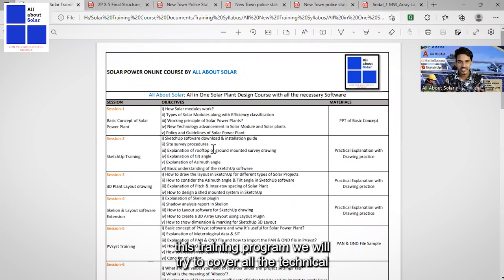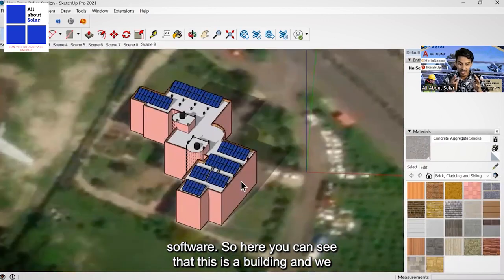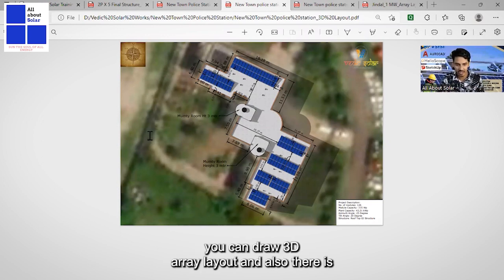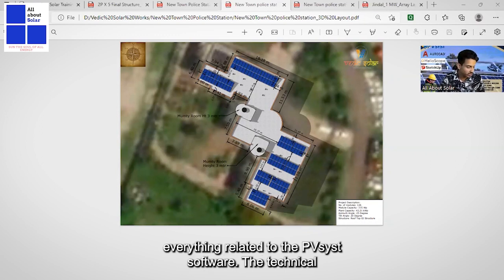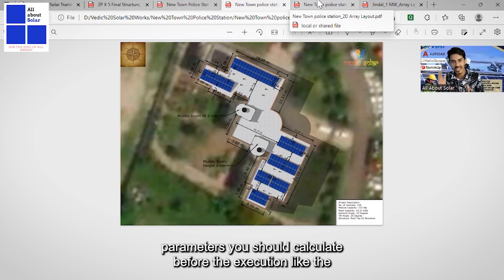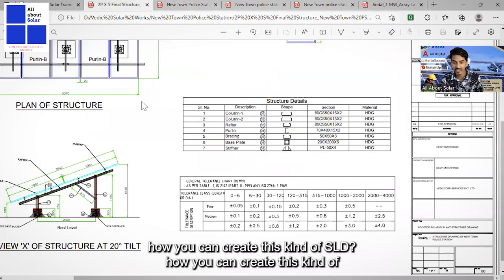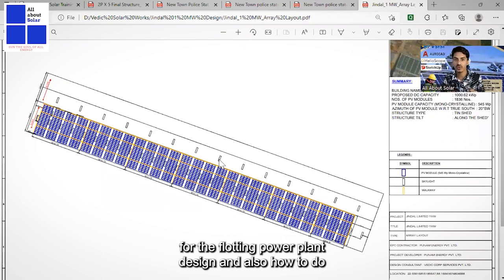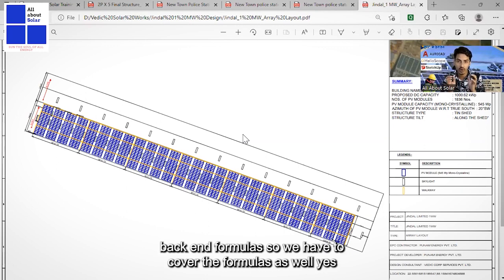All in One Solar Design Training| Basic to Advance Level Software Training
This course is specially designed for:
i) Working professionals who want to grow their career in Solar Field.
ii) Fresher engineers can also join, we will discuss from the basics.
iii)We will discuss about the skills, which will help you get a job in Solar Field.

This course offers 4 software hand on practical design
i) PVsyst
ii) SketchUp
iii) AutoCAD
iv) Helioscope

Added useful software tool Skelion & Layout is also covered under this course.

Register before 25th June:
It's a 2.5 Months course, you can break the course fee in 2 installments.

👉Course Details as follows:
i) How to perform Survey of all types of Solar Plant?
ii) How to do Shadow analysis using SketchUp software?
iii) How to design using PVsyst Software?
iv) Explanation of Azimuth Angle
v) How to do the costing of Solar PV Plant?
vi) How to select the components of Solar Plant?
vii) Preparation of SLD using AutoCAD software?
viii) How to prepare generation analysis report using Helioscope software?
ix) Latest technology advancement in Solar Industry?
x) Job opportunity in Solar Industry

Training Schedule:
Weekly 3 session from 25th June to 3rd September
Session Timing: 7.30 PM to 9.30 PM,
Weekly Session: Wednesday, Saturday & Sunday
Platform: Zoom Meeting
Training Language: English
Last Date of Registration: 25th June
Training Certificate: Digital Certificate will be provided
Assignment will be given in every week

(you can pay with Credit & Debit cards/ EMI options available/UPI)

Please follow the registration link or scan the QR code to register yourself before 25th June

Thanks & Regards,
Amiya Krishna Panda
All About Solar